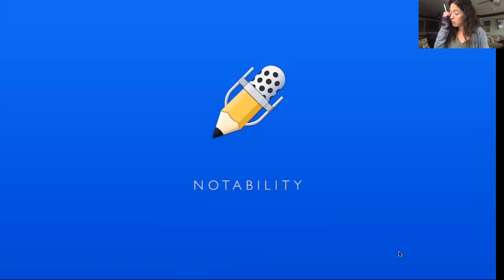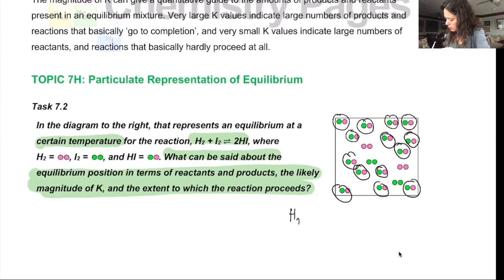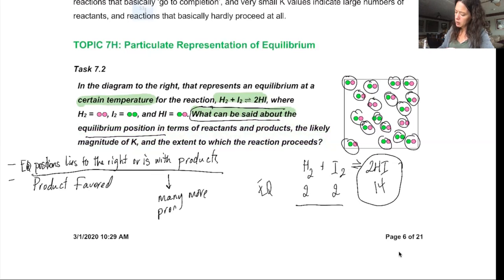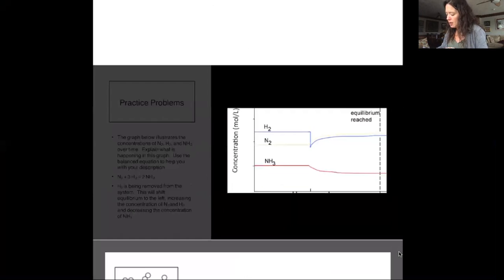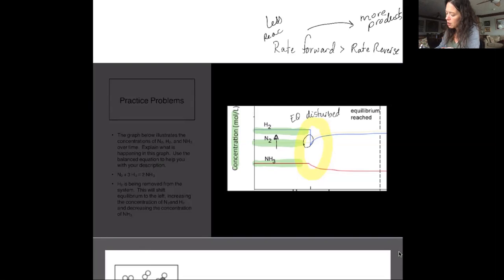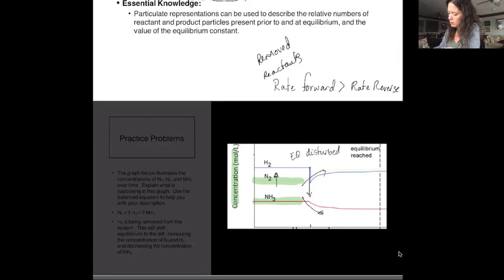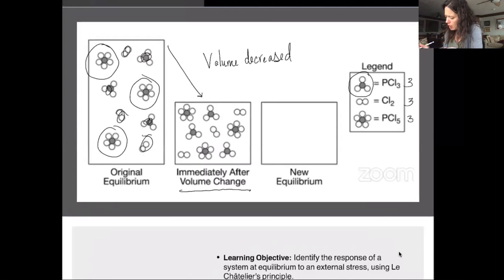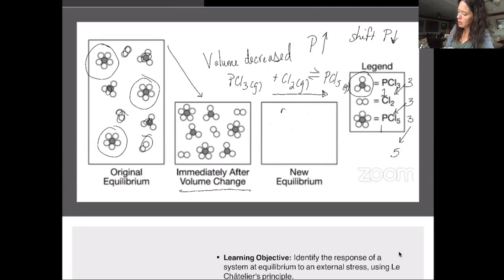Topic 7 8 Representations of Equilibrium